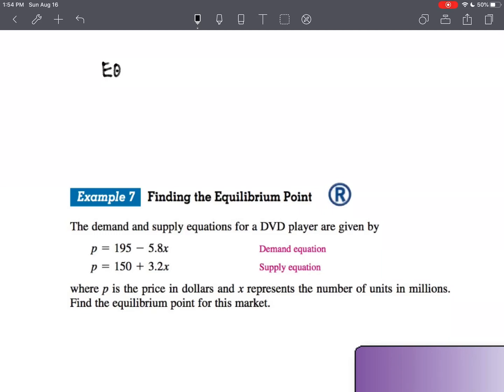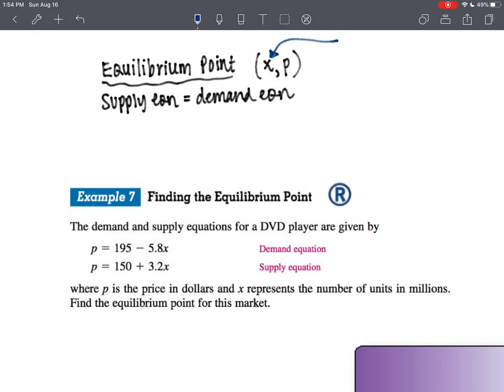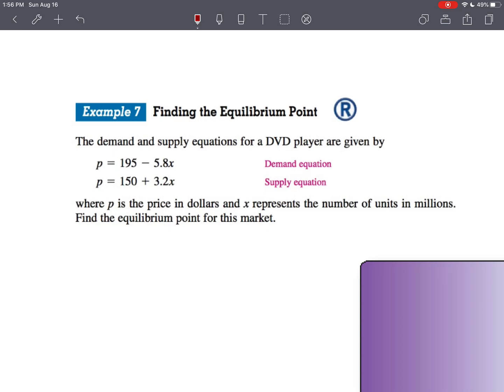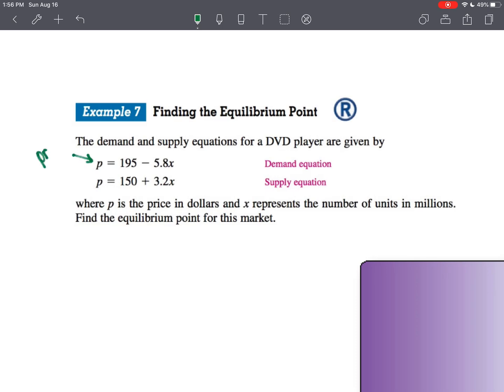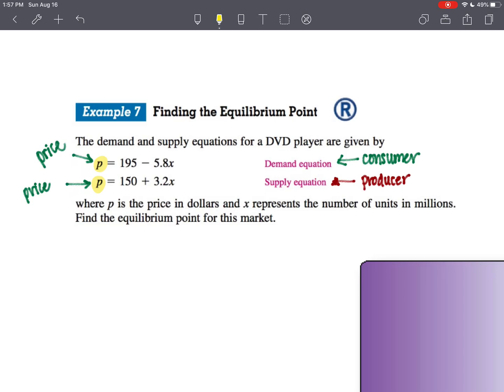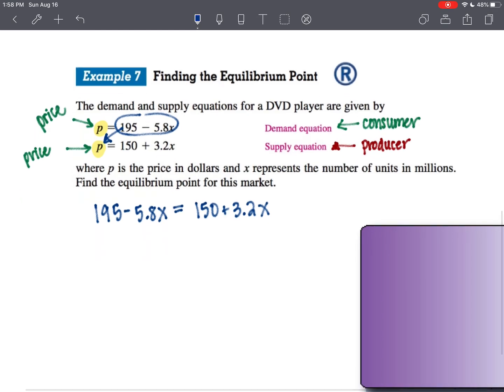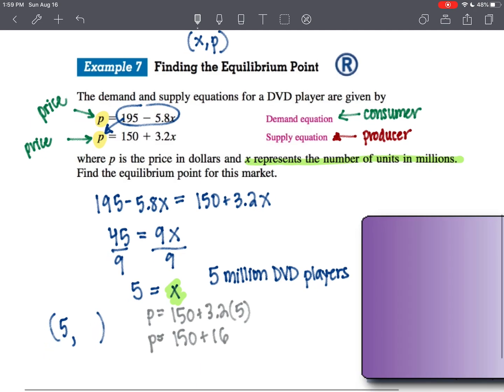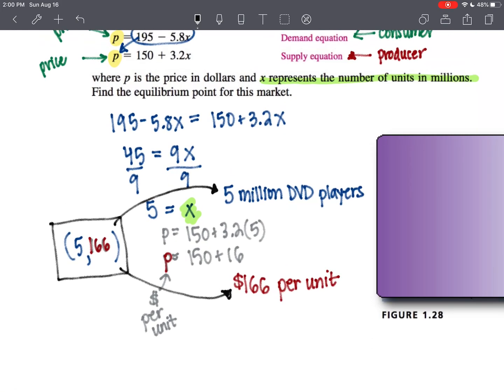BC 1 2F equilibirum point